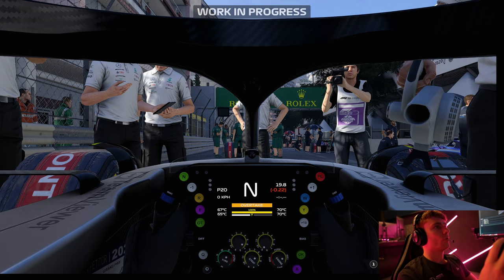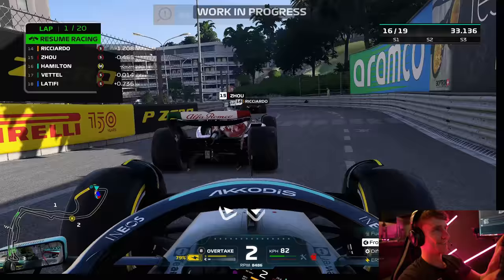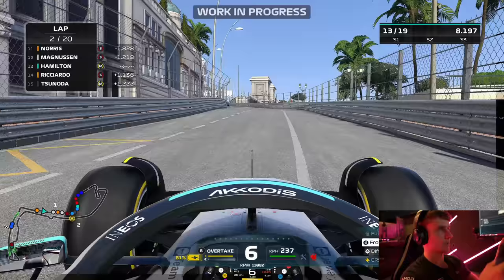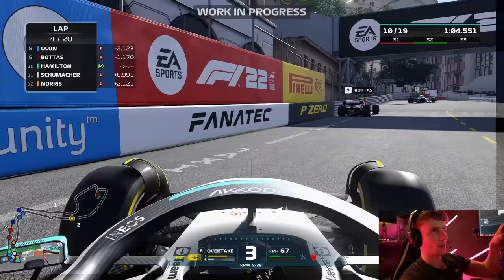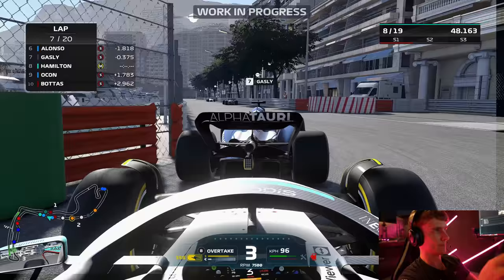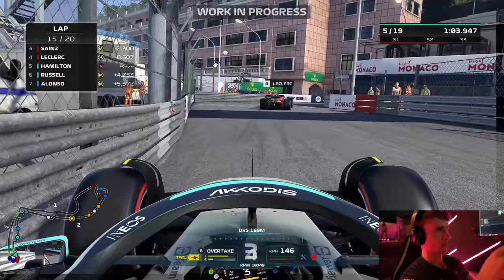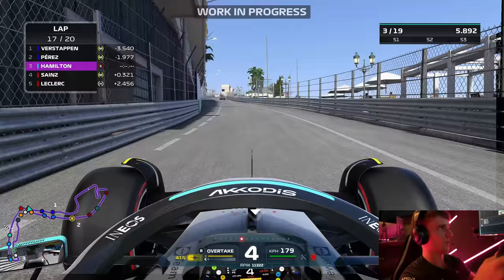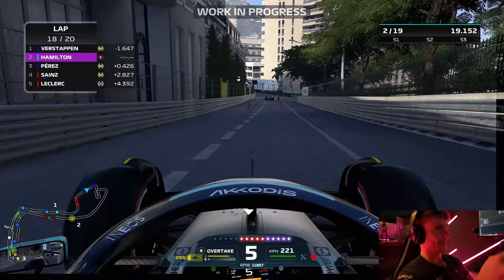F1 22 Last To First Challenge Monaco Against 110% AI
Equipment:
WheelBase: Simucube Ultimate
Pedals: Heusinkveld Ultimate
WheelRim: Precision Sim Engineering GPX
Rig: Simlab
PC: AMD Ryzen 7 5800X, AMD Radeon RX 6900 XT and put together by Overclockers UK
Headset: SteelSeries Arctis Pro
Mouse: Steelseries Rival 650 Wireless
Keyboard: steelseries apex 7 tkl